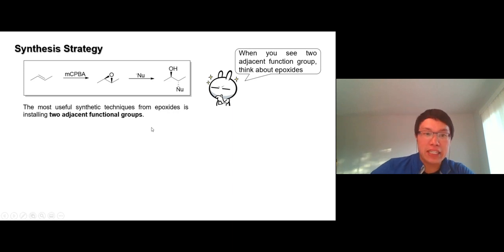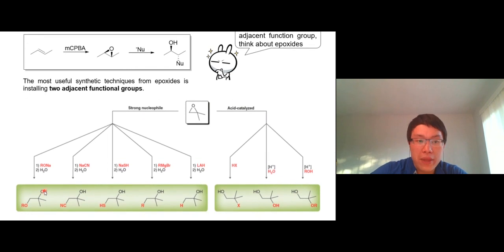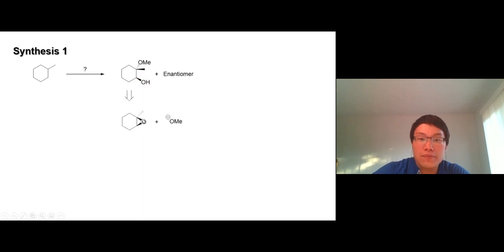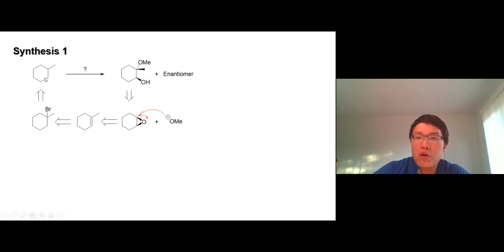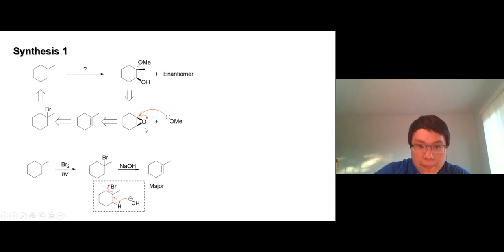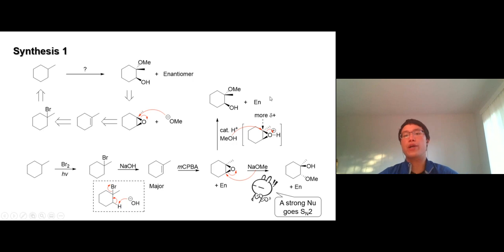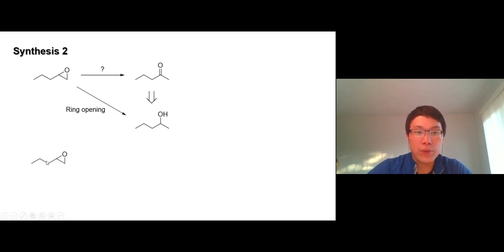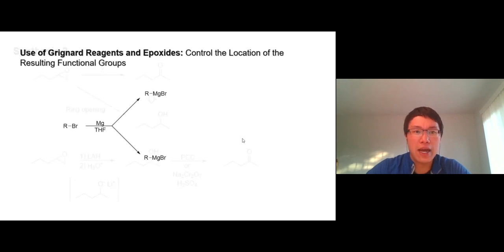Lecture Videos Ch13 21 Synthesis with Epoxides